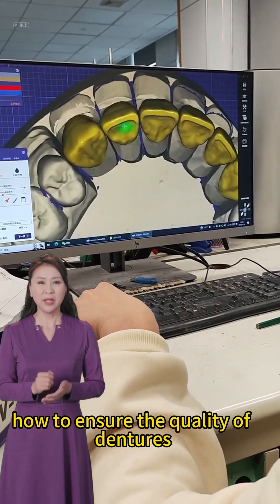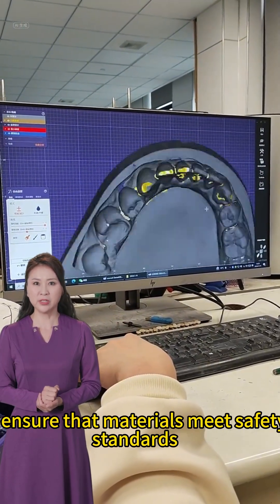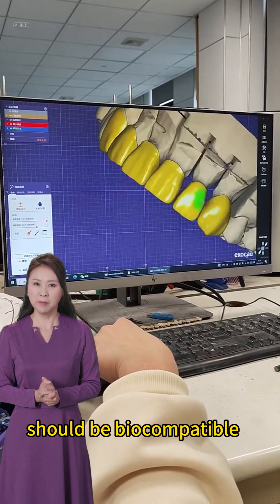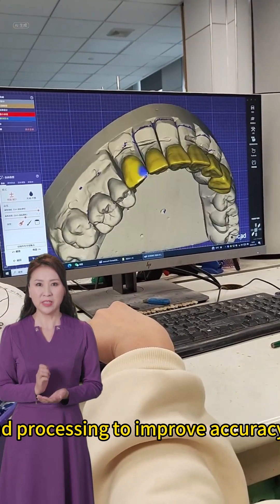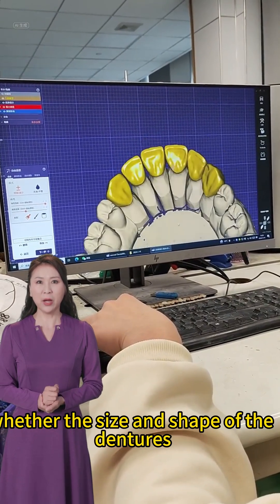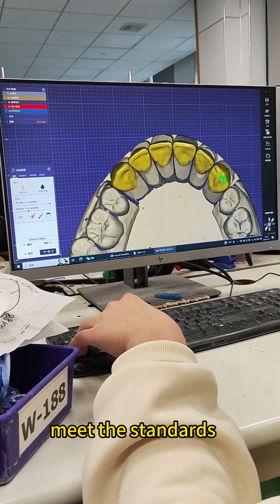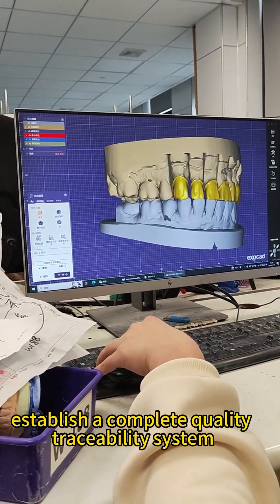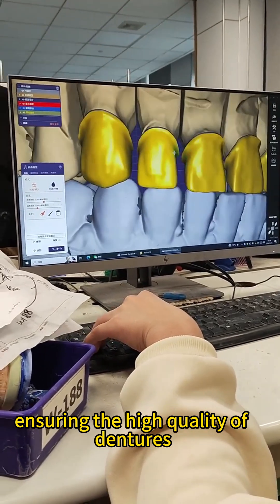How to ensure the quality of dentures?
How to ensure the quality of dentures? The quality control secrets of denture factories

In terms of material procurement, strictly screen suppliers to ensure that materials meet safety standards. For example, the materials for porcelain dentures should be biocompatible. During the production process, use digital technology to assist in design and processing to improve accuracy. After each process is completed, there will be quality inspections, such as using professional instruments to check whether the size and shape of the dentures meet the standards. At the same time, cultivate a professional and experienced technician team and regularly organize training and skill assessments. Finally, establish a complete quality traceability system so that the causes can be quickly located in case of problems, ensuring the high quality of dentures.